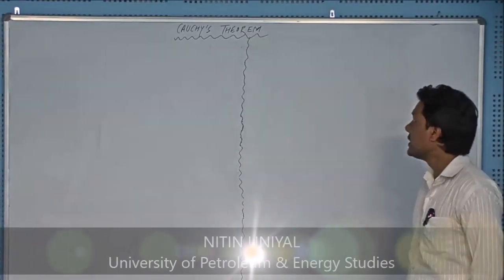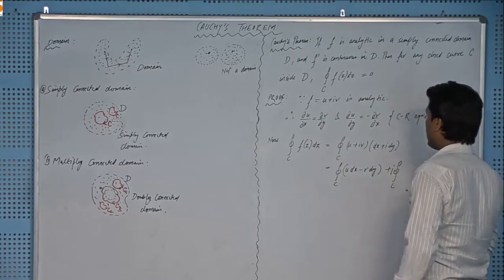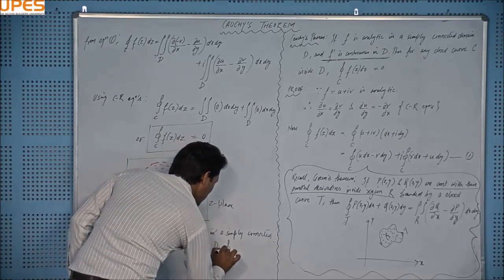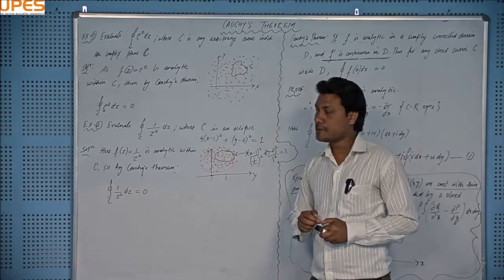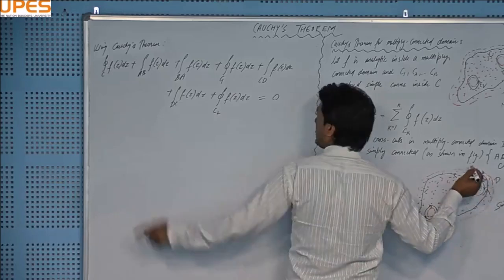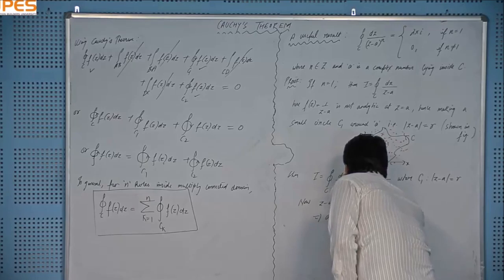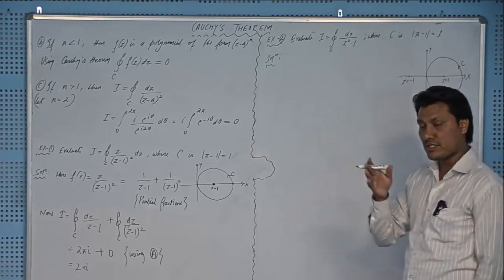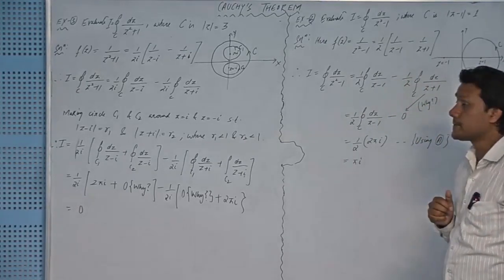Complex Analysis||Cauchy's theorem